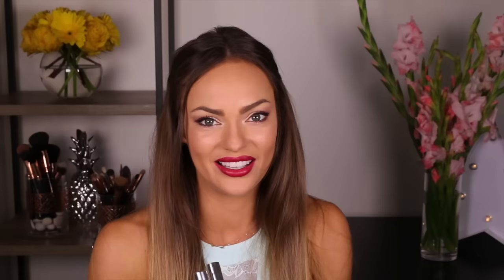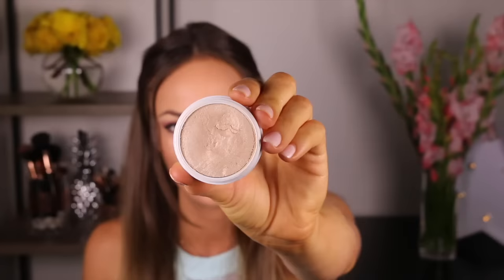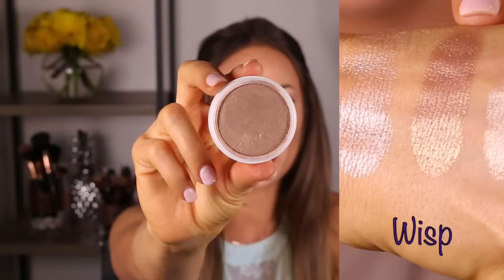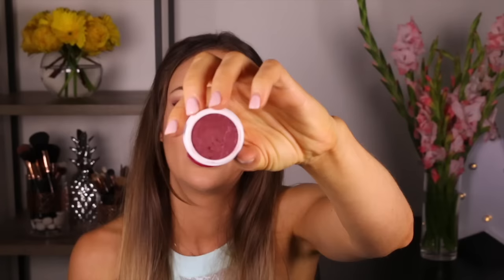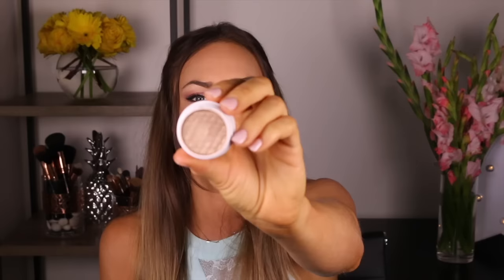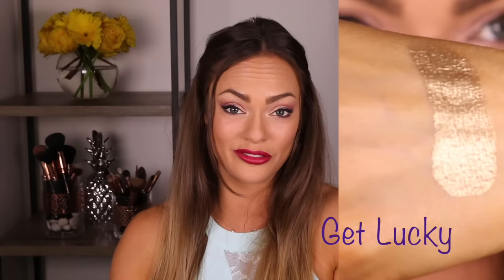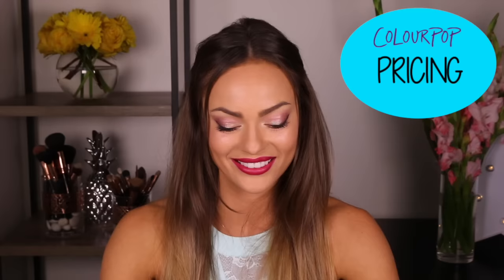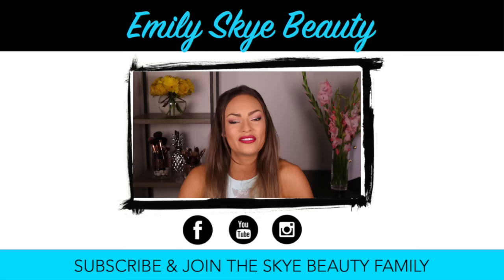ColourPop Haul & Mini Review | Emily Skye Beauty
♥ HELLO SKYE BEAUTIES! ♥
I recently did a ColourPop Haul, so I thought I would show you what I bought and do a little review for you. Em xoxo - If you want to see a tutorial using some of theses eye shadows, head

Lippie Stix – Lumiere
Ultra Matte Lip – Midi & Trap
Highlighters – Lunch Money, Smoke n Whitles & Wisp
Super Shock Shadows – Nillionaire, Sequin, Drift, Hanky Panky, Desert, Game Face, Smash, La La, Get Lucky & Mittens.

P.S I bought all of these products myself and this is not a sponsored video.